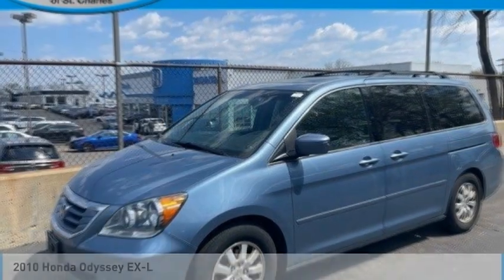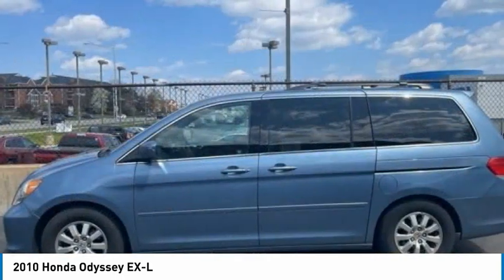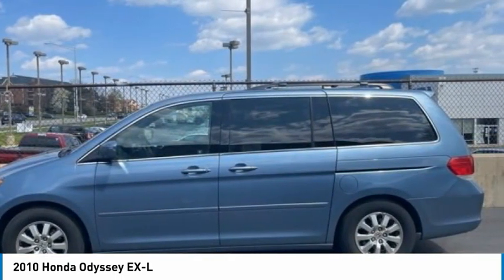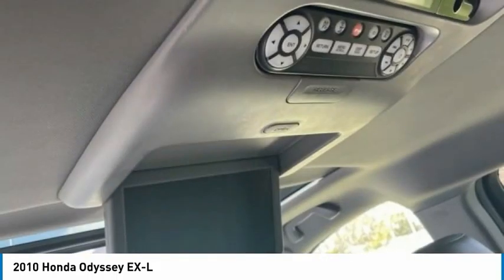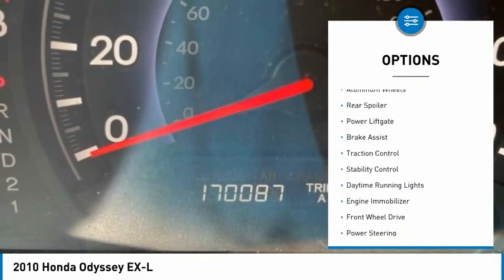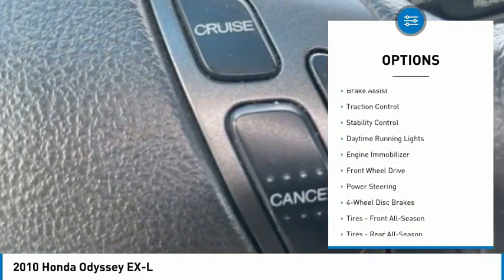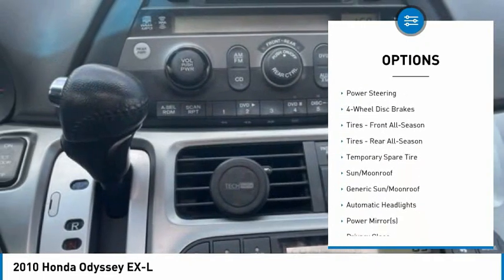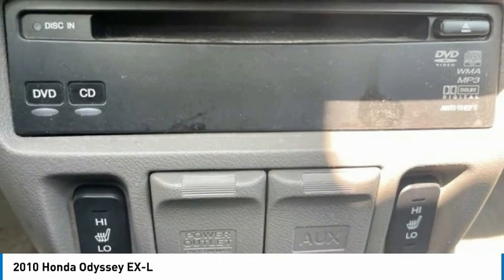2010 Honda Odyssey St Charles IL S8052A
2010 Honda Odyssey EX-L

2010 Honda Odyssey EX-L FWDAwards:* 2010 KBB.com 10 Best Used Family Cars Under $15,000 * 2010 KBB.com Best 10 Family VehiclesFor more information, Kelley Blue Book is a registered trademark of Kelley Blue Book Co., Inc.** KBB MARKET VALUE PRICING at McGrath Honda Of St.Charles. Shop/Buy with confidence! With our KBB Market Value Pricing, you ll find our competitive market-based price on every pre-driven vehicle upfront,... No games, No hassles, Just Real Prices!!Reviews:* If you d rather be driving a nice sedan but you have a family, a dog and a load of luggage to haul on vacation, the 2010 Honda Odyssey makes for a livable compromise. And, when it comes to resale value, the Honda brand is always a strong performer. Source: KBB.com